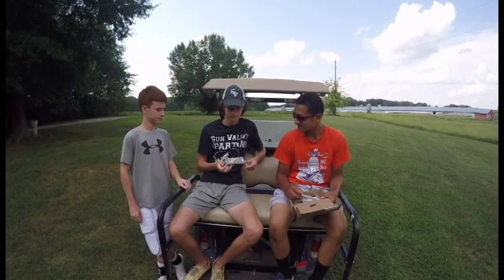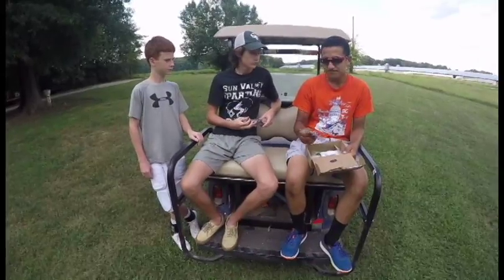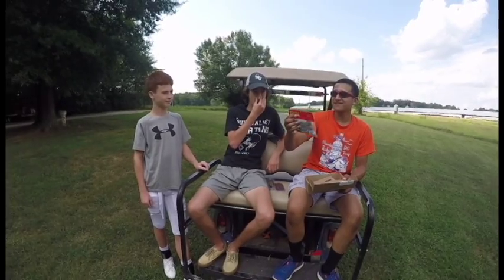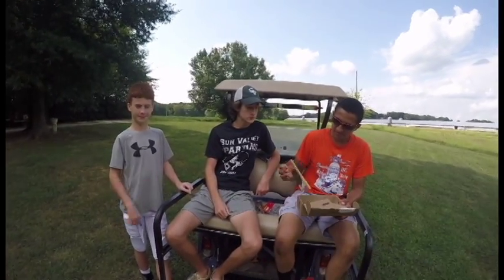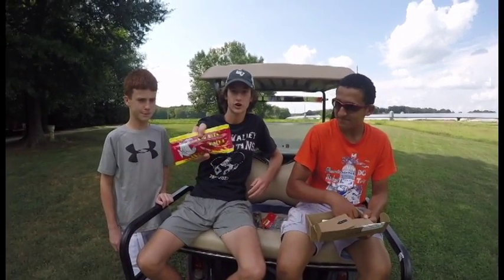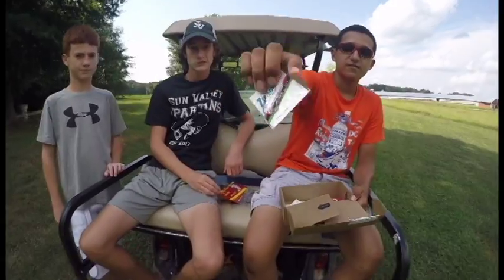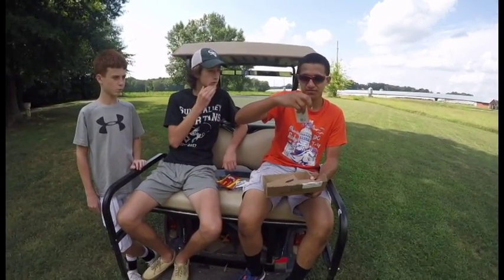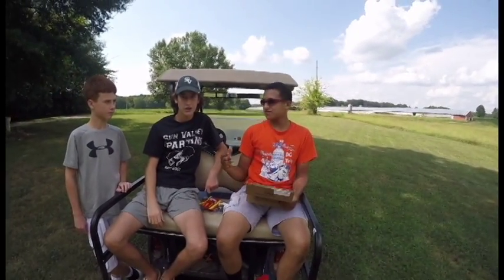Mystery tackle box With Robert and Jack